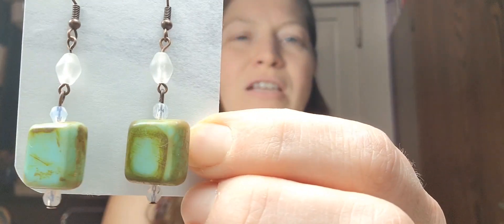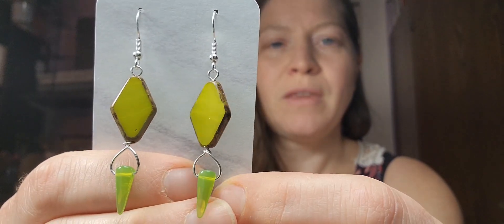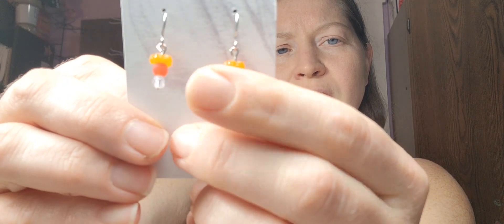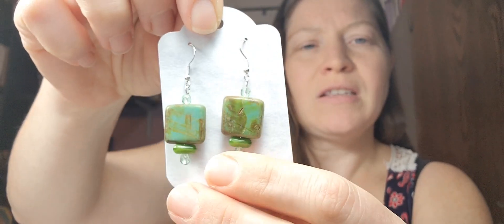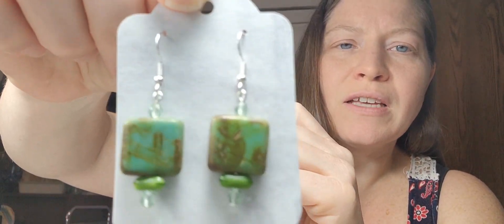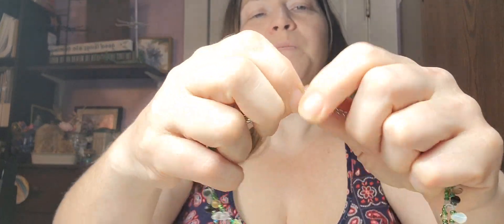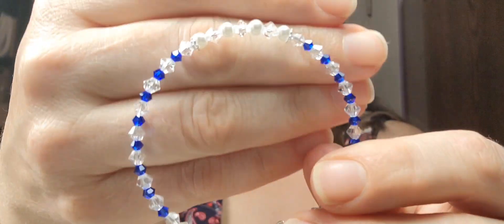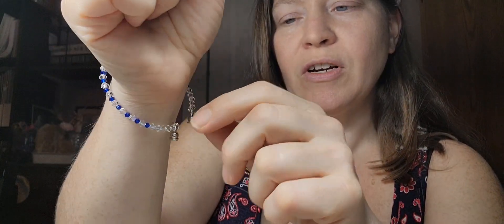Finished Jewelry!! April 2023 Potomac Beads Best Bead Box, Treasure Edition! Blooming into Spring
I am so excited to be sharing the jewelry pieces I made using materials from the Best Bead Box Treasure Edition from Potomac Beads, @potomacbeadco with you! This is the April 2023 box and the theme is Blooming into Spring.

If you would like to start getting this subscription as well, click this

Best Bead Box - Treasure Edition (Formerly Regular)

Techniques: Stringing, weaving, freeform

Bigger than ever
10-20 different packs of stash beads
Stash beads may include a new collection each month (same product in multiple colorways)
2-3 Inspiration videos provided for each box
Premium stash beads - crystals, Czech glass, pearls, seed beads, premium metals, etc.
Hours of fun & inspiration
Beginner friendly
Past boxes will become available a-la-cart after several months
5 Golden tickets each month
Price Monthly: $39.99
Price Quarterly: $34.99 (save $60/year)
Price Annually: $29.99 (save $120/year)

There is also another subscription offered:

Best Bead Box - Kit Edition (Formerly XL)

Techniques: Beadweaving, Stitching

Bigger than ever
2-3 complete premium kits every month, including thread/needles
Patterns for kits included
Premium kits - crystals, seed beads, premium metals, etc.
Kits make excellent gifts.
Beginner friendly
Every kit will be new (not available before on PotomacBeads.com)
There will be no past boxes available -- only way to get is through subscription
5 Golden tickets each month
Price Monthly: $59.99
Price Quarterly: $54.99 (save $60/year)
Price Annually:  $49.99 (save $120/year)

Golden tickets can win you a prize, which will be revealed on the Potomac Beads channel, so be sure to check them out as well!

Follow PotomacBeads @Potomacbeadco
Facebook.com/SarahsJewelryStudio